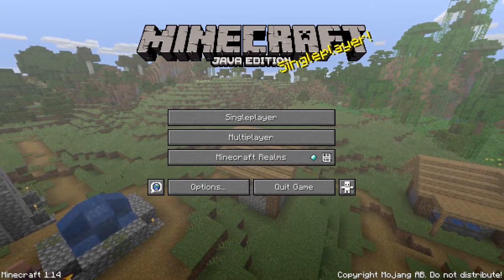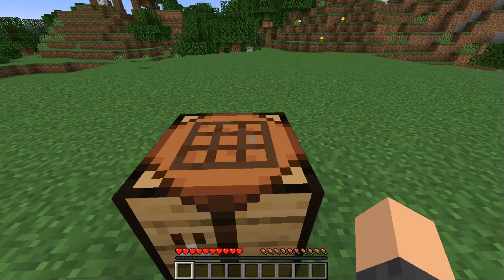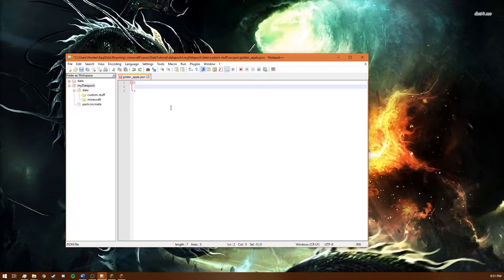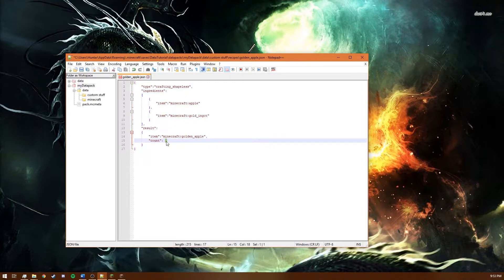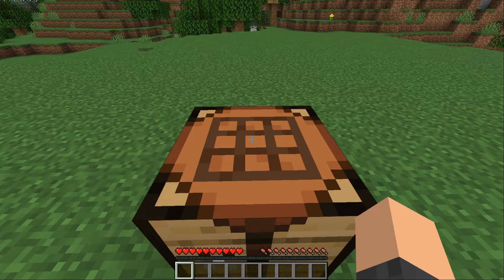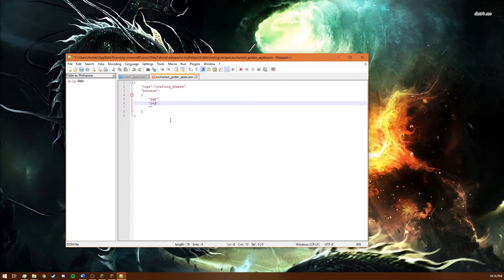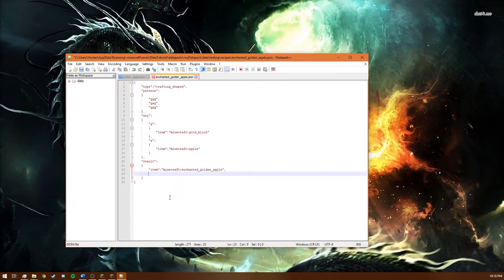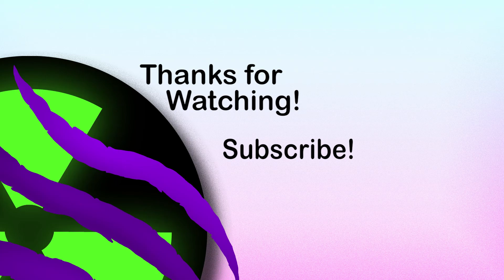Minecraft Datapack Tutorials 1 - Shaped and Shapeless Recipes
Hey guys, welcome to the next video in my datapack tutorial series. In this episode, I cover how to reload datapacks and how to create both shaped and shapeless recipes. I hope you enjoy the video.
As always, if you have any feedback or suggestions, please consider leaving a comment.
NOTE: Soon I will have my script for this episode uploaded so anyone that needs to read the directions can do so. I will be attempting to do subtitles in the future, so PM me if you are interested and want to help.